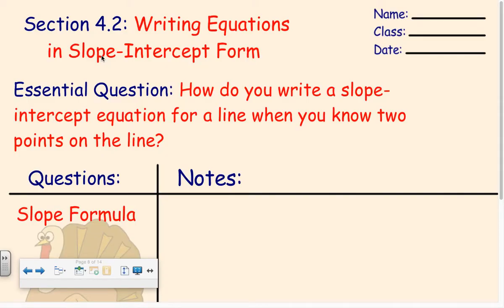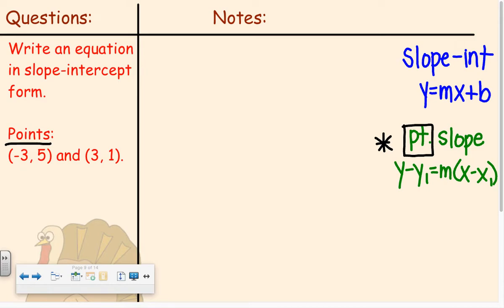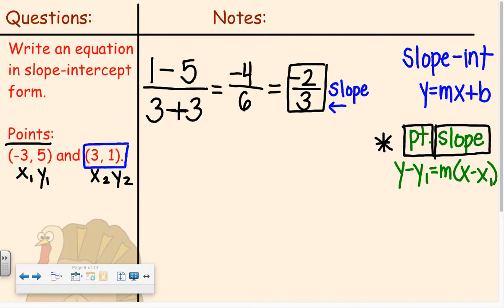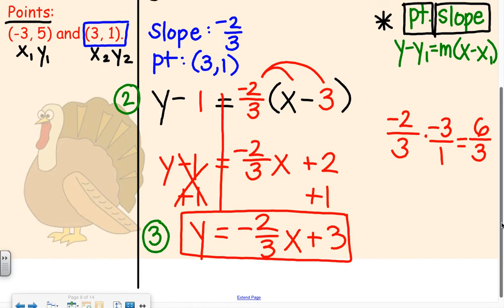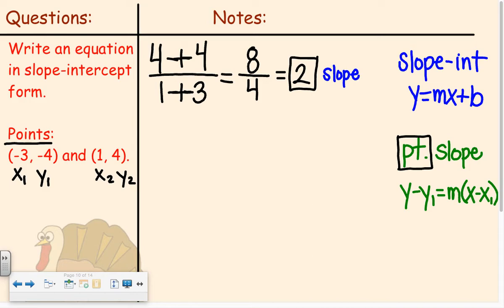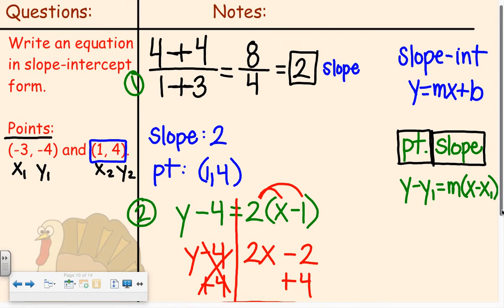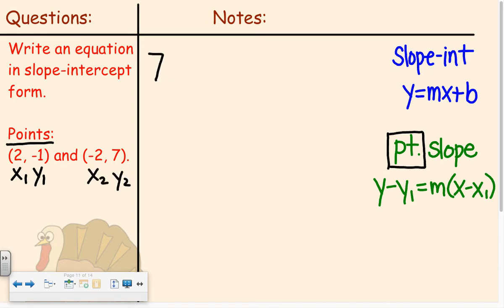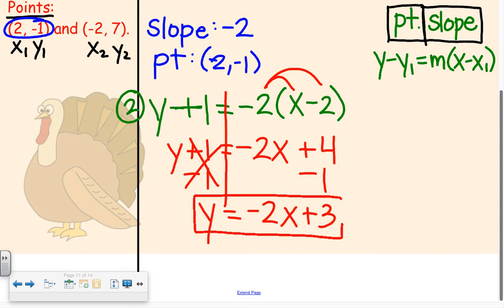STATS 4 2 Day 2